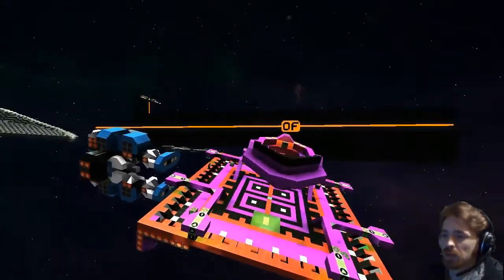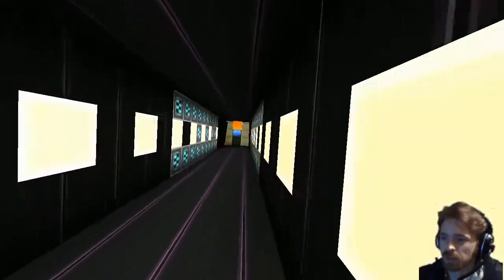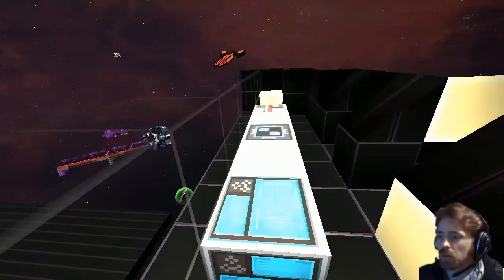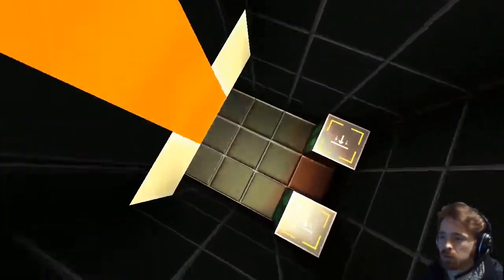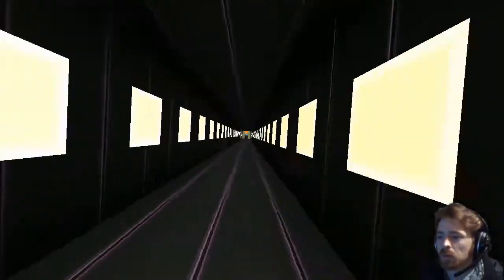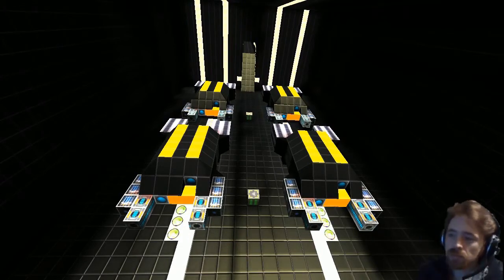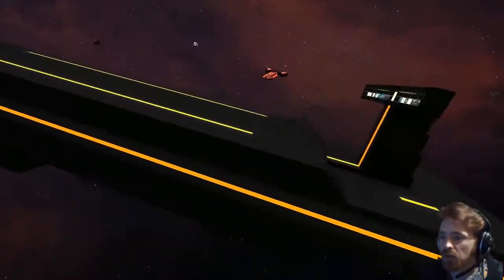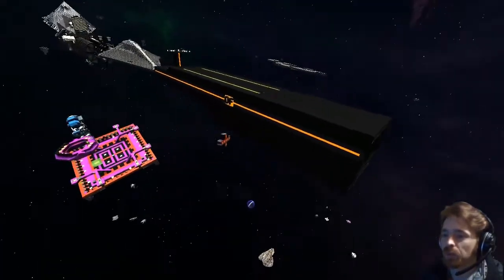Starmade Ep934: regulator class cruiser by roorz [lineup marathon]